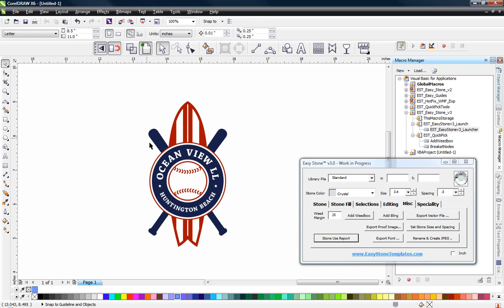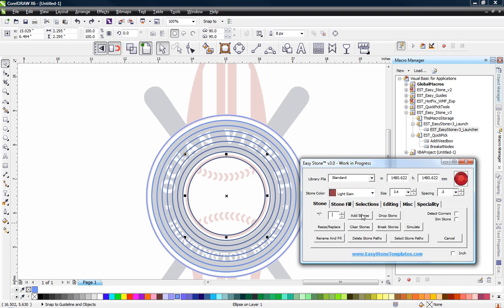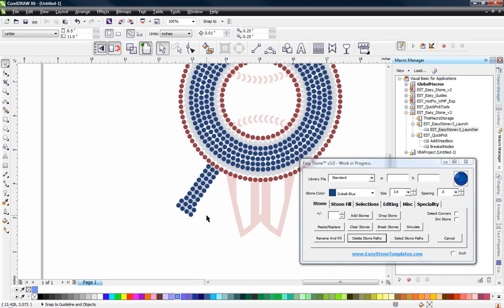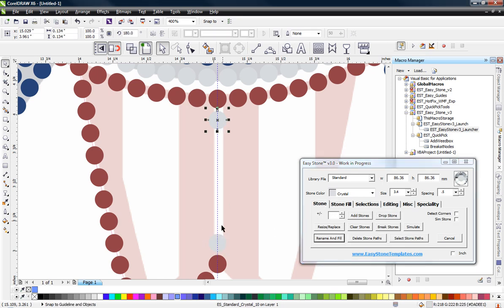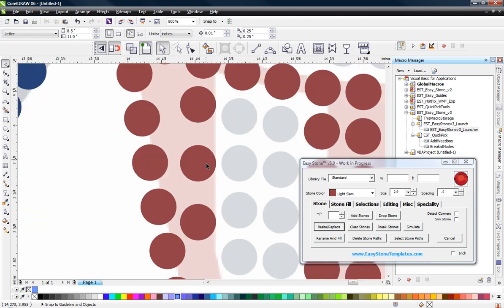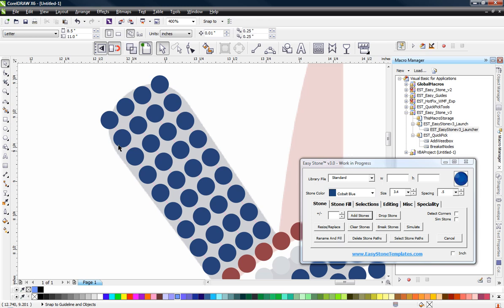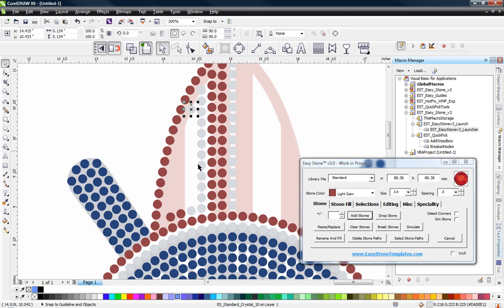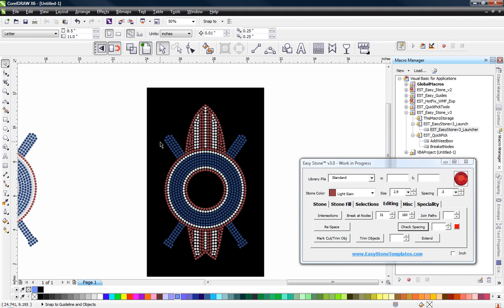Easy Stone™ Macro - Ocean View Little League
In this video we have another REAL WORLD LOGO for you. This logo is a little higher on the difficulty scale, but if you take it step by step you can see it's pretty straight forward to recreate.